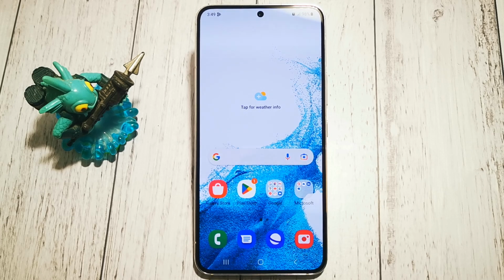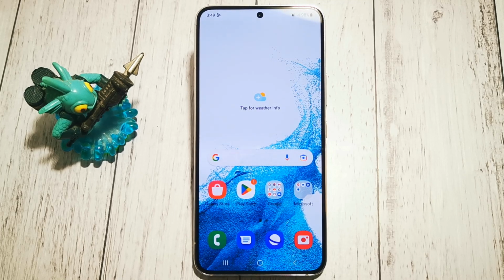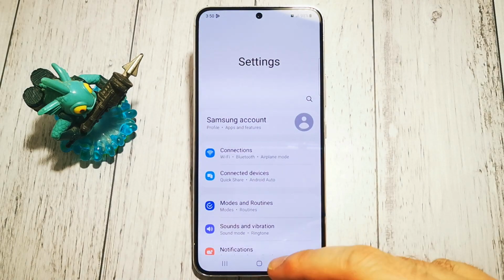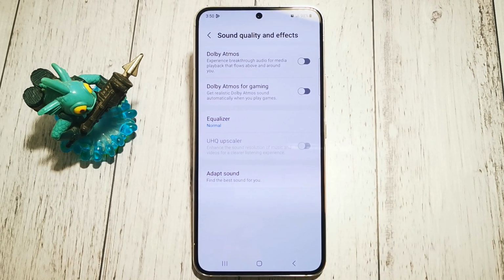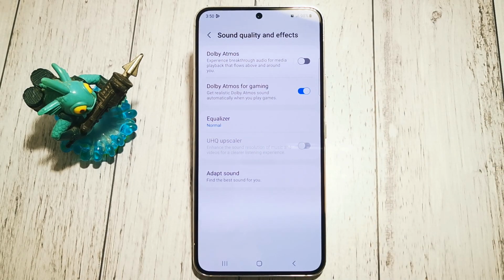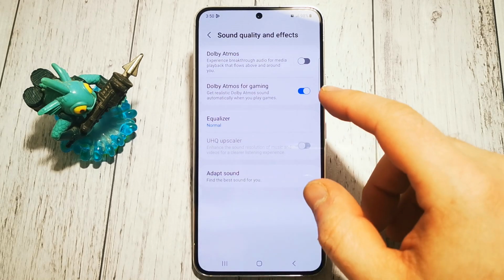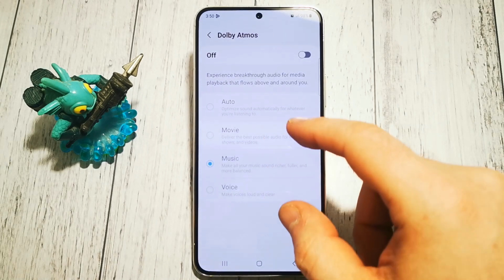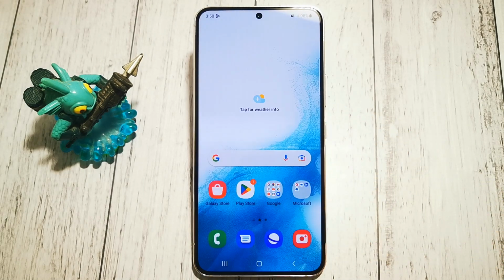SAMSUNG GALAXY S22: How to turn on Dolby Atmos Gaming mode | Quick Guide